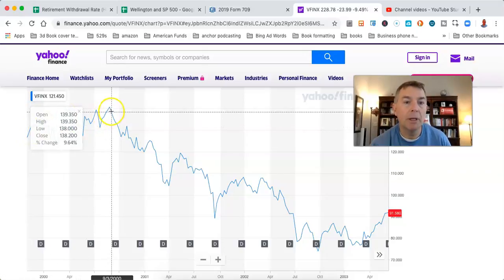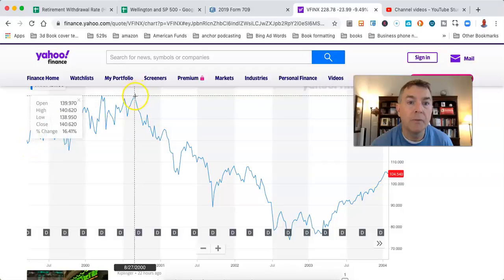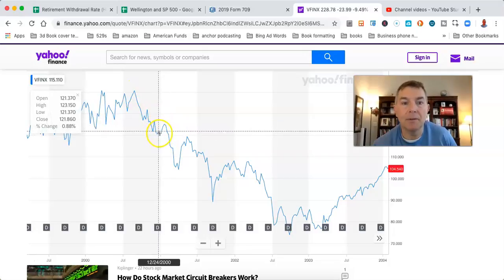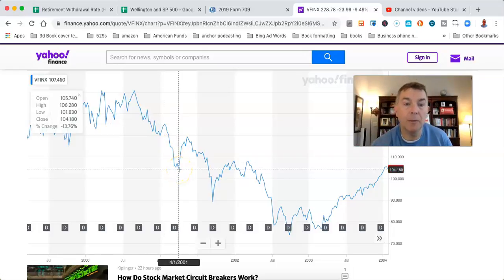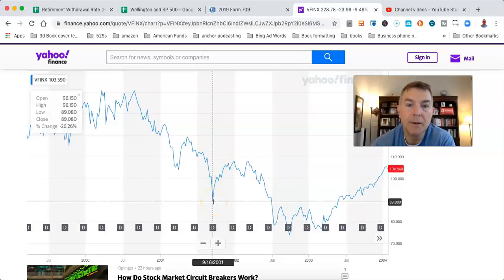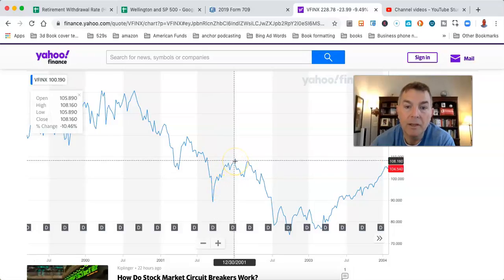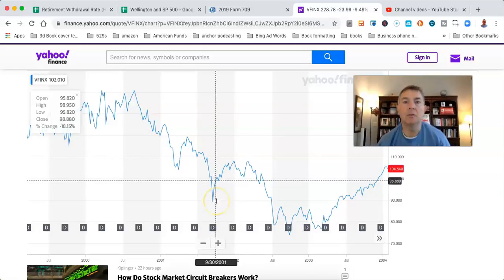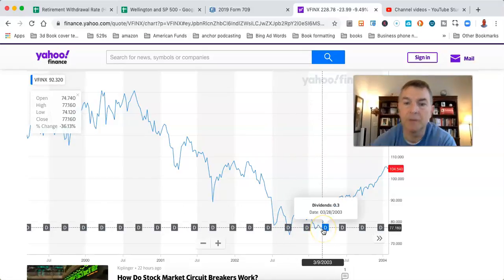Dead Cat Bounce (And Buying On The Dips)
You Can RETIRE on SOCIAL SECURITY:

State by State Tax Guide For Retirees:

LET'S SOCIALIZE!